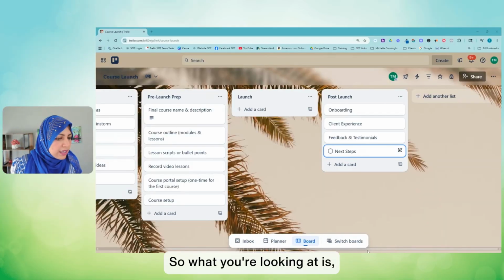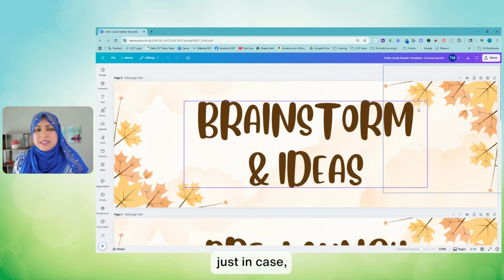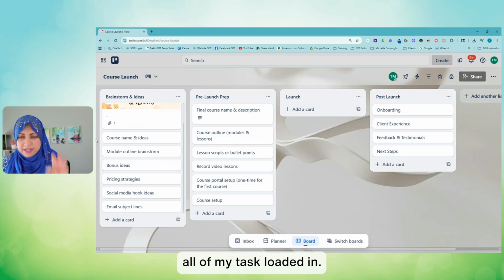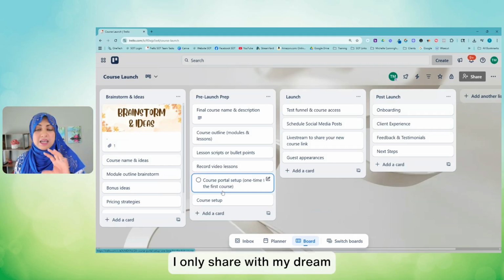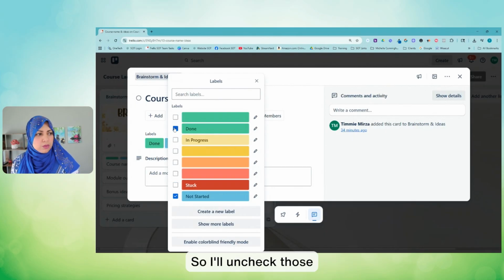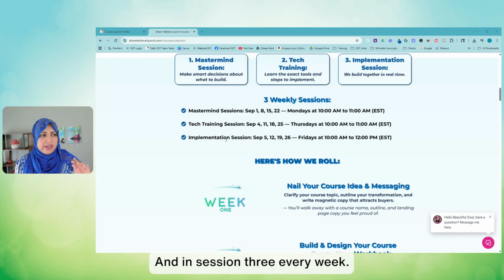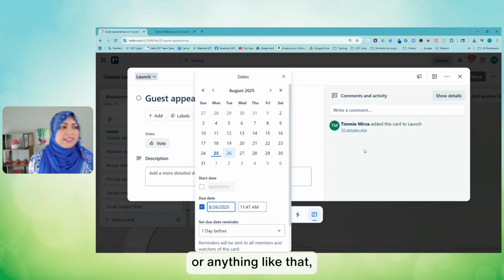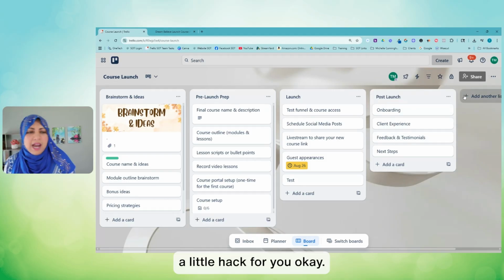Simplify Course Launch with Trello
Feeling overwhelmed with your course launch? 🤯 Let us show you how to streamline the entire process using the power of Trello! In this step-by-step tutorial, Timmy Mirza walks you through creating a comprehensive Trello board to manage every phase of your launch—from brainstorming ideas to post-launch follow-ups.

Learn how to set up your board, create custom headers, use checklists for detailed tasks, track progress with color-coded labels, and collaborate effectively with your team. This system will keep you organized, on track, and stress-free! ✨

Timestamp Menu:
00:00 - Welcome & Introduction - Why Trello is Essential for Your Business
01:31 - Overview of the Course Launch Trello Board
02:18 - The 4 Recommended Stages: Brainstorming, Pre-Launch, Launch & Post-Launch
03:10 - How to Copy the Trello Board Template
04:00 - Creating & Adding Custom Header Images from Canva 🎨
07:12 - Using Cards for Brainstorming & Team Collaboration 🤝
08:57 - How to Add New Task Cards to Your Lists
10:17 - Using Checklists for Detailed Sub-Tasks ✅
12:05 - How to Create & Use Labels for Task Status (Not Started, In Progress, Done, Stuck)
14:12 - Special Program: The Dream, Believe, Launch Course Accelerator! 🌟
18:44 - Setting Due Dates & Reminders 📅
20:26 - Pro Tip: How to Archive vs. Permanently Delete a Card
23:02 - Final Call to Action & Wrap-up

🔗 Connect with Timmy Mirza on social media! (Facebook, Instagram, LinkedIn, YouTube)